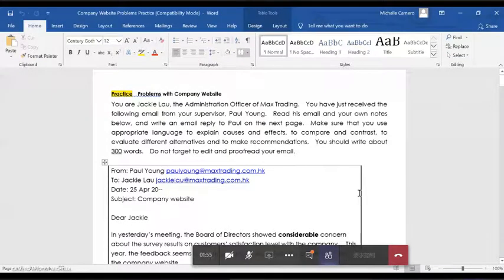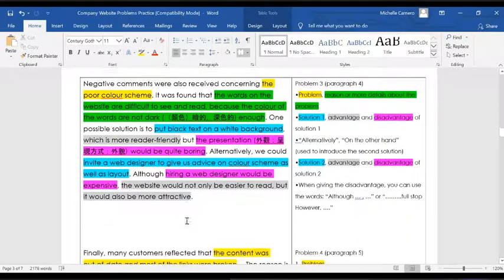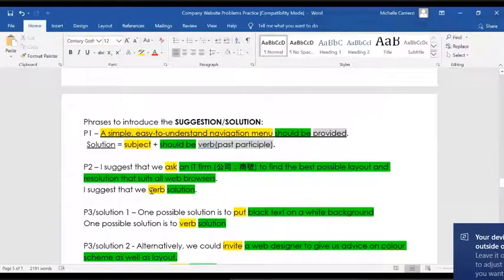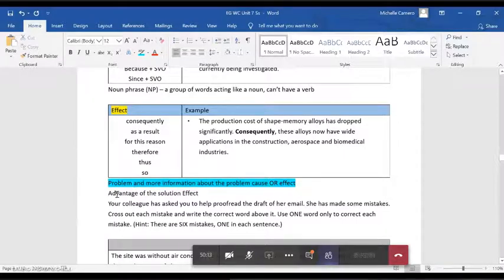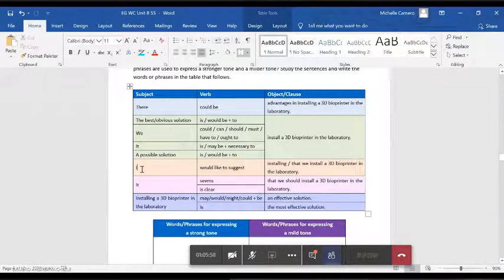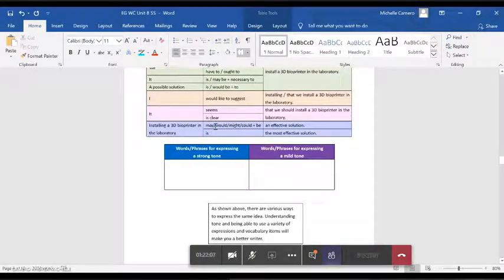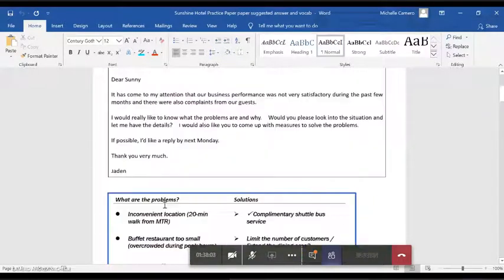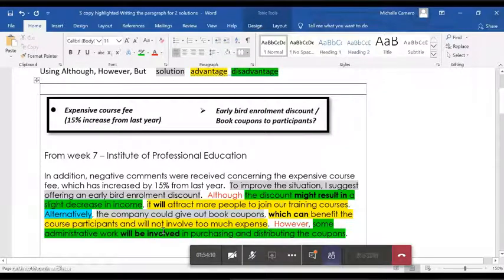04 16 英092h